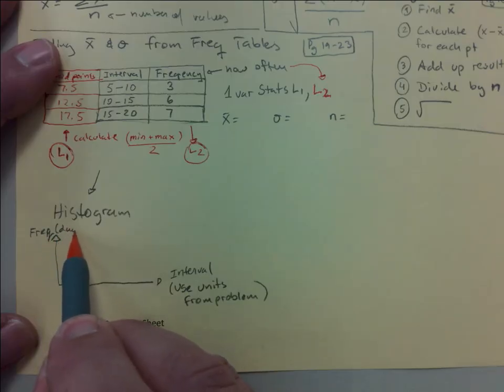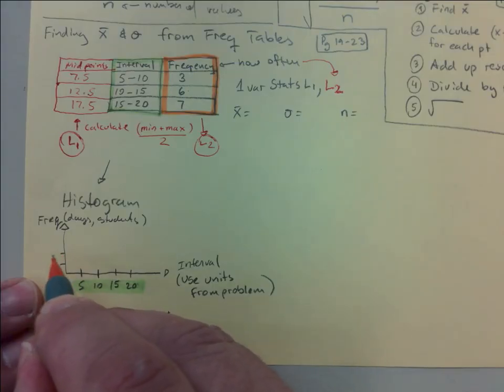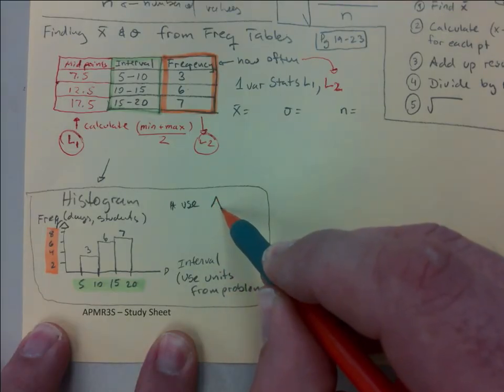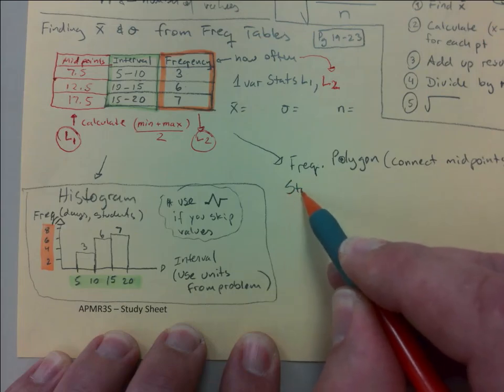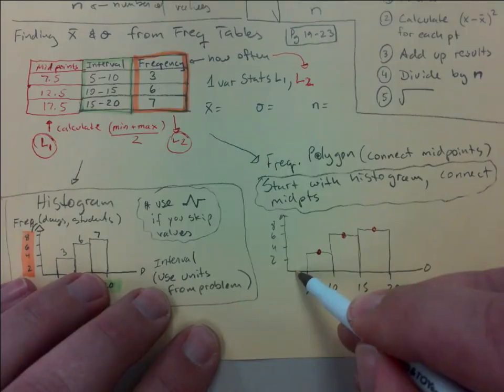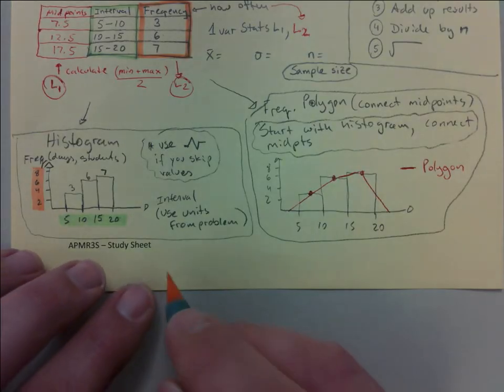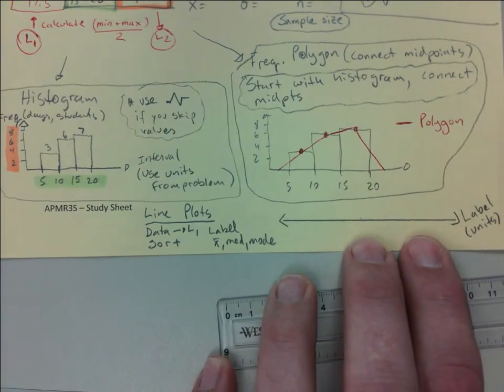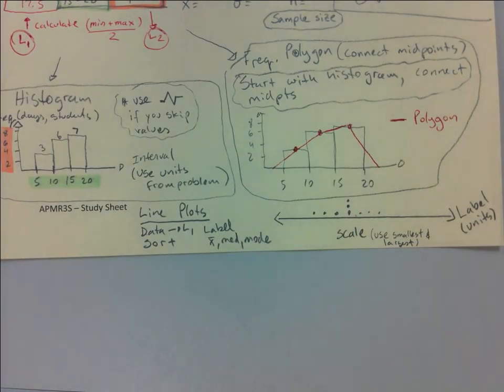STUDY SHEET ENTRY - GRAPHS: LINE PLOT, FREQ POLYGONS, HISTORGAMS